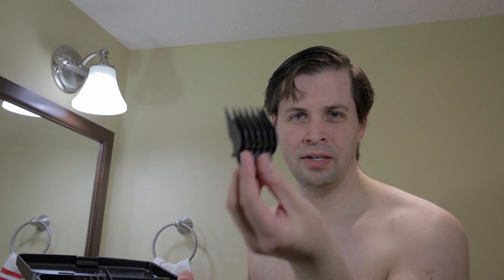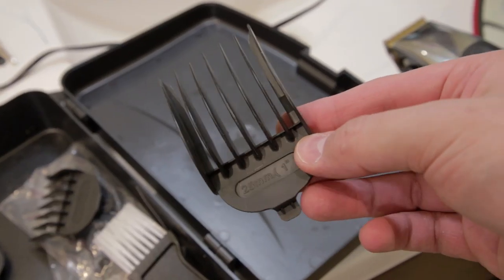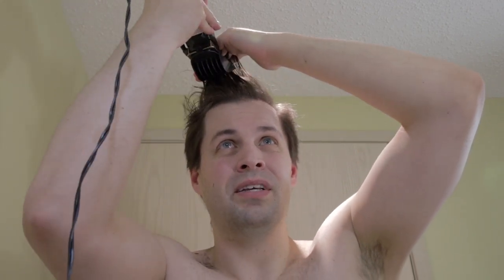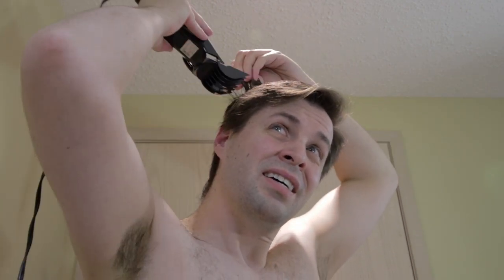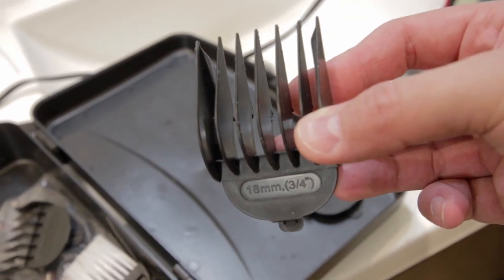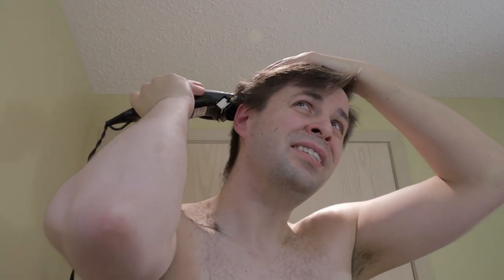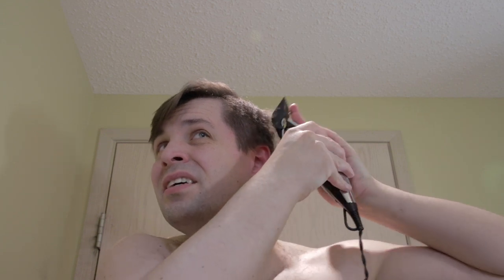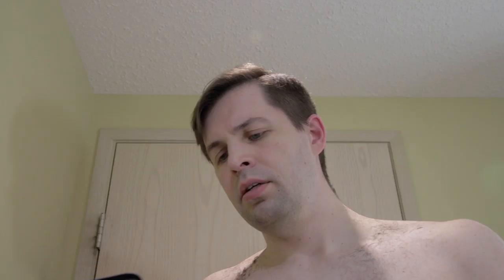How to Cut Your Own Hair! (Simple Technique For Beginners)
I needed a haircut, so I thought I'd share my technique in case anyone else is getting a little shaggy! I'm not a professional, but I have been cutting my own hair for quite a few years now.

Only a simple clipper set and a hand mirror required!